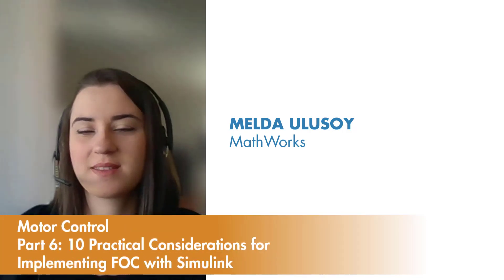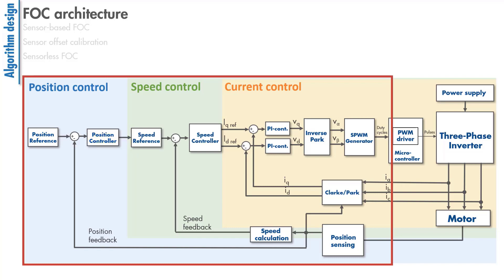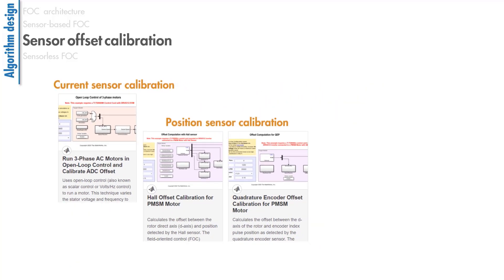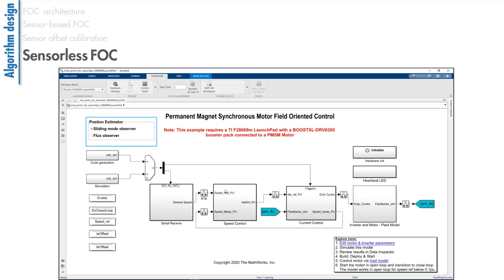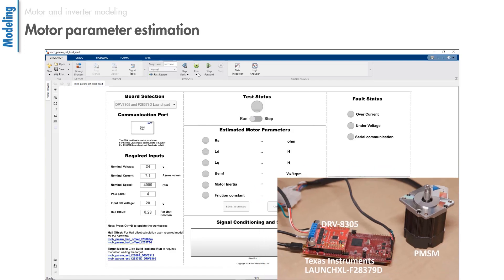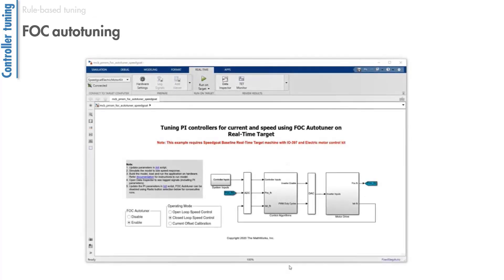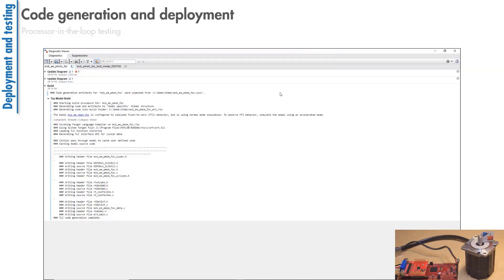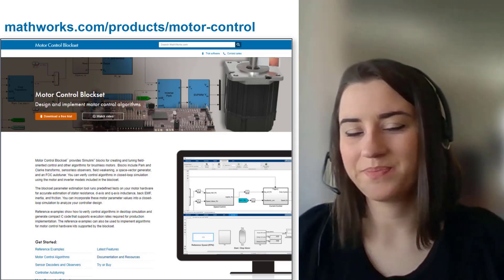10 Practical Considerations for Implementing Field-Oriented Control (FOC) | Brushless Motor Control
The video walks through tasks for designing and implementing field-oriented control (FOC), including algorithm design, modeling, control tuning, and deployment. Start with acquiring rotor position and speed through sensors or through estimation methods by using observers. Create motor and inverter models by using motor parameter estimation techniques.

Proceed to controller design and tuning using rule based or FOC autotuning techniques. You can then generate ANSI C code from the FOC algorithm and deploy it to the target hardware to validate the motor control algorithm. Check out the following resources to get started with designing and implementing motor control algorithms with Motor Control Blockset™.

Check out the following resources to get started with designing and implementing FOC algorithms.
00:00 𝗜𝗻𝘁𝗿𝗼𝗱𝘂𝗰𝘁𝗶𝗼𝗻
01:12 𝗙𝗢𝗖 𝗔𝗿𝗰𝗵𝗶𝘁𝗲𝗰𝘁𝘂𝗿𝗲
03:32 𝗦𝗲𝗻𝘀𝗼𝗿-𝗕𝗮𝘀𝗲𝗱 𝗙𝗢𝗖

04:34 𝗦𝗲𝗻𝘀𝗼𝗿 𝗢𝗳𝗳𝘀𝗲𝘁 𝗖𝗮𝗹𝗶𝗯𝗿𝗮𝘁𝗶𝗼𝗻
Run 3-Phase AC Motors in Open-Loop Control and Calibrate ADC Offset

06:39 𝗦𝗲𝗻𝘀𝗼𝗿𝗹𝗲𝘀𝘀 𝗙𝗢𝗖

08:17 𝗠𝗼𝘁𝗼𝗿 𝗮𝗻𝗱 𝗜𝗻𝘃𝗲𝗿𝘁𝗲𝗿 𝗠𝗼𝗱𝗲𝗹𝗶𝗻𝗴

09:40 𝗠𝗼𝘁𝗼𝗿 𝗣𝗮𝗿𝗮𝗺𝗲𝘁𝗲𝗿 𝗘𝘀𝘁𝗶𝗺𝗮𝘁𝗶𝗼𝗻
Field-Oriented Control of PMSMs with Simulink, Part 1: Motor Parameter Estimation

11:53 𝗥𝘂𝗹𝗲𝗱-𝗕𝗮𝘀𝗲𝗱 𝗧𝘂𝗻𝗶𝗻𝗴
12:21 𝗙𝗢𝗖 𝗔𝘂𝘁𝗼𝘁𝘂𝗻𝗶𝗻𝗴

13:45 𝗖𝗼𝗱𝗲 𝗚𝗲𝗻𝗲𝗿𝗮𝘁𝗶𝗼𝗻 𝗮𝗻𝗱 𝗗𝗲𝗽𝗹𝗼𝘆𝗺𝗲𝗻𝘁

14:43 𝗣𝗿𝗼𝗰𝗲𝘀𝘀𝗼𝗿-𝗶𝗻-𝘁𝗵𝗲-𝗟𝗼𝗼𝗽 𝗧𝗲𝘀𝘁𝗶𝗻𝗴

• Designing Motor Control Algorithms for Optimum Performance and Efficient Operation of an Electric Two-Wheeler